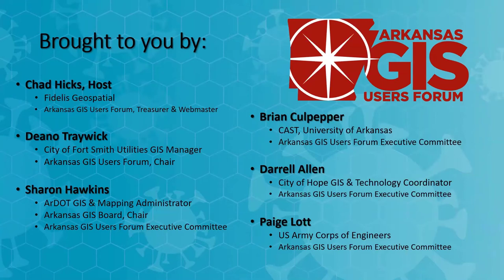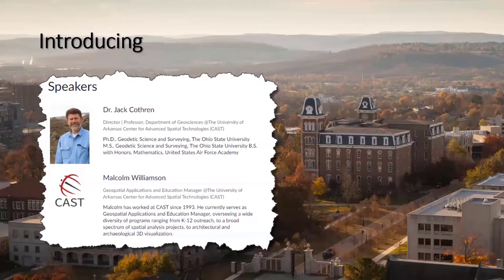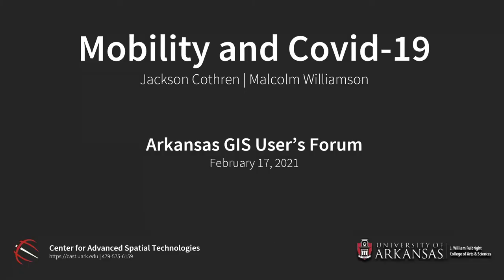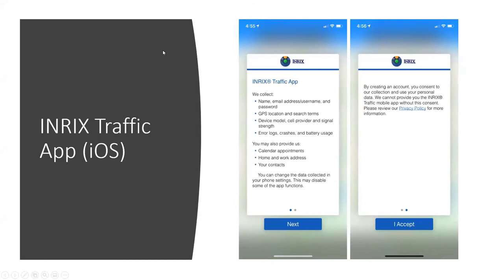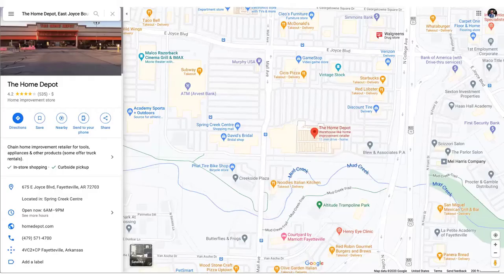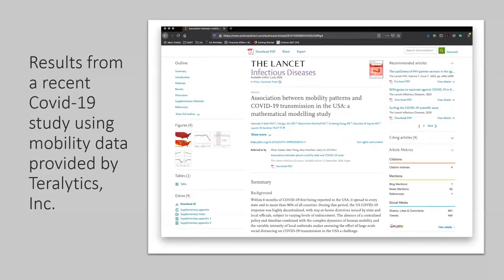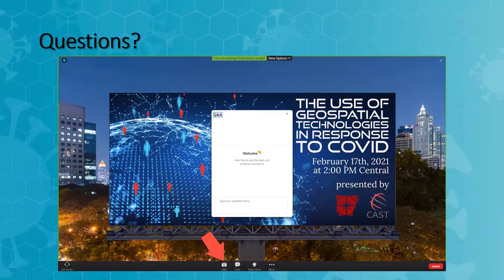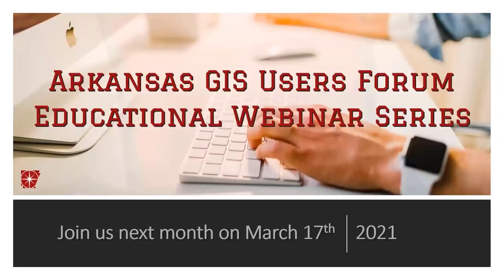The Use of Geospatial Technologies in Response to COVID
S1E2 | Join the Arkansas GIS Users Forum as we host: The use of Geospatial Technologies in response to COVID-19 🦠

Presented by: The University of Arkansas Center for Advanced Spatial Technologies (CAST)

Featuring: Dr. Jack Cothren, Director, CAST & Professor, Department of Geosciences along with Malcolm Williamson, Geospatial Applications and Education Manager at CAST.

Learn how associations and patterns from aggregate mobility data are used for mathematical modeling in the study of COVID-19 transmission. Big data, location intelligence, movement patterns, and the overall correlation to virus growth rates. Privacy vs. Safety!